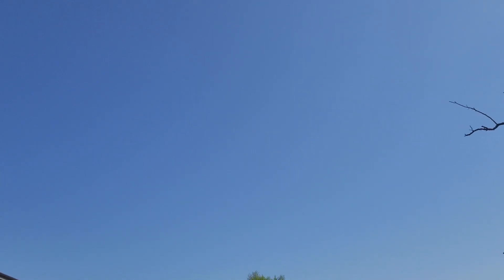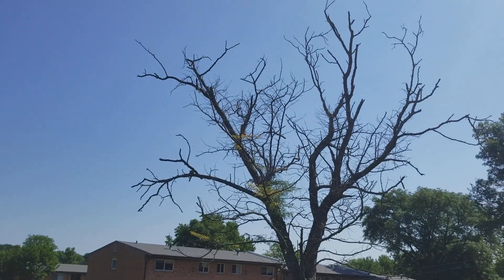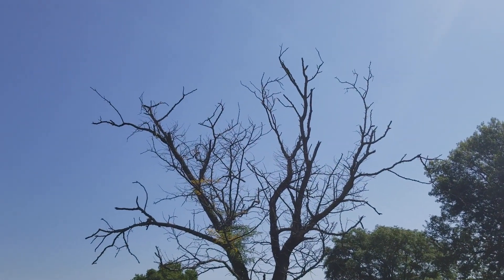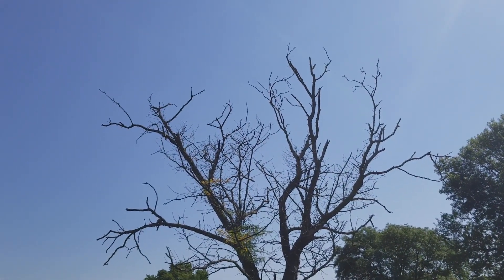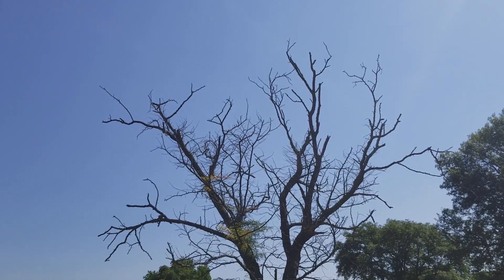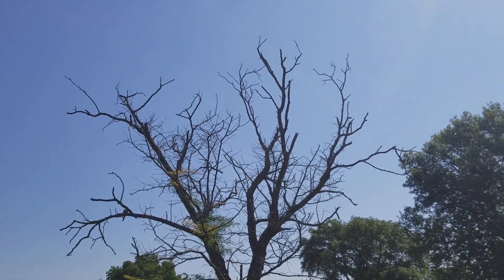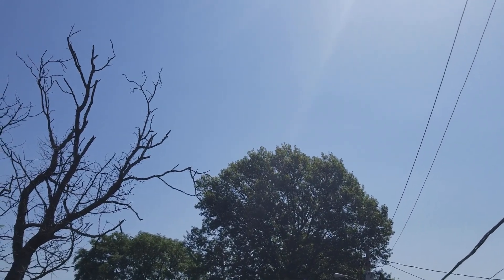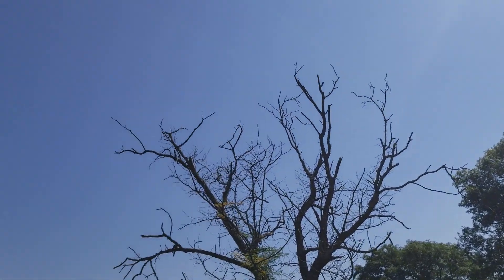Inspiration From K-Black!!! Even A Dead Tree Can Come To Life!!!